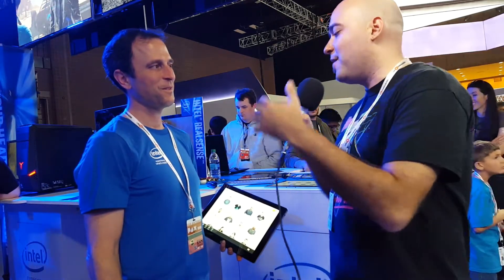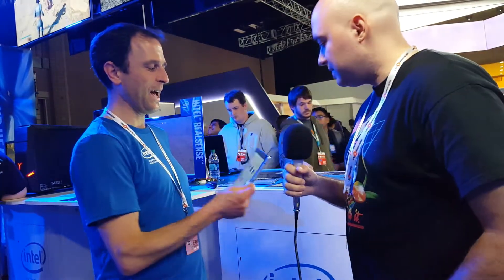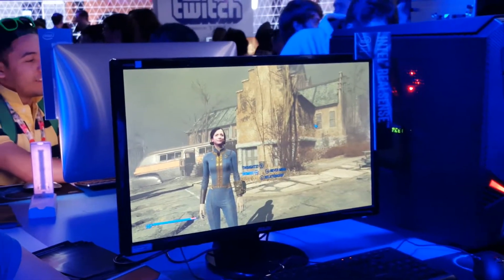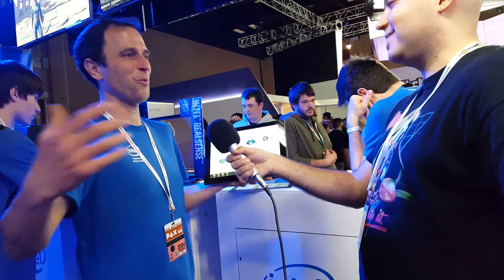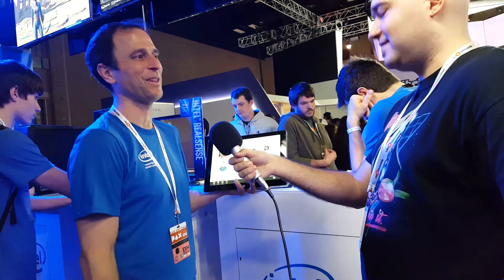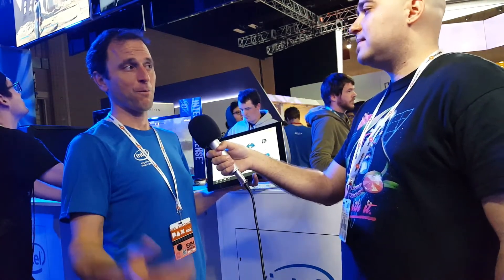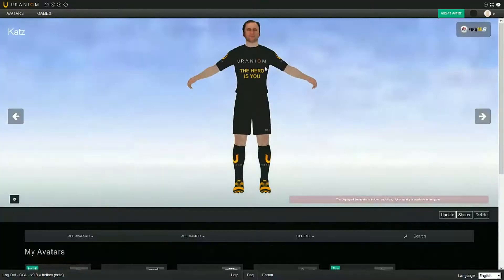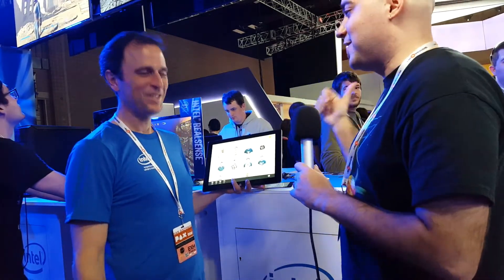Mod Yourself Into Video Games Using Intel RealSense 3D | PAX South 2016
► Co-host Taylor Reeh interviews Intel's Michael Katz at PAX South 2016 about RealSense 3D technology, which uses webcams and sensors to turn a 3D model of yourself in to a playable character in video games like Fallout 4, Skyrim, GTA V, and FIFA 15 with mod platform Uraniom.